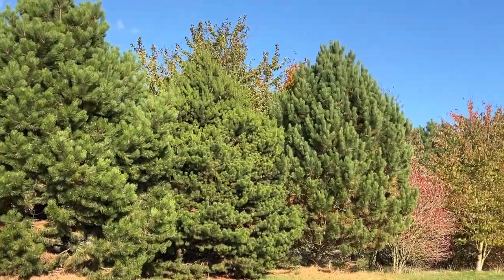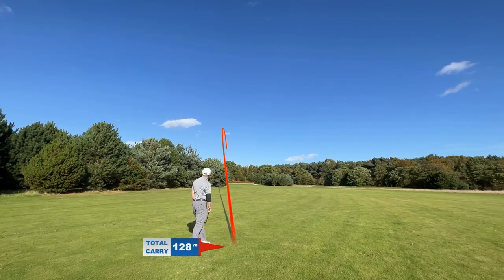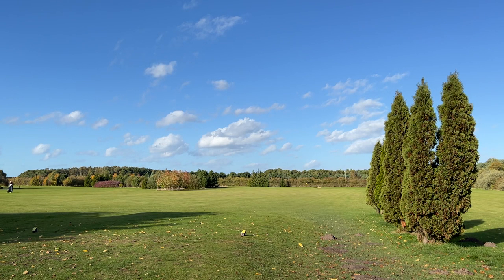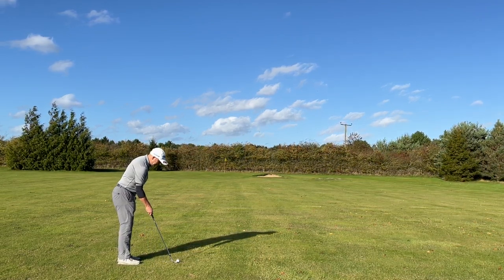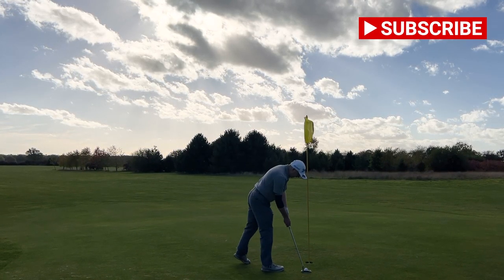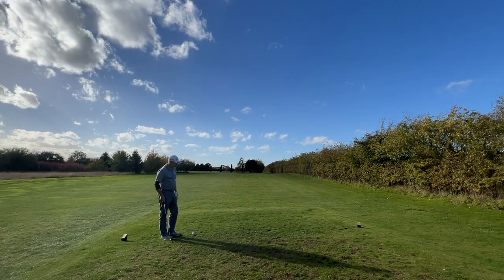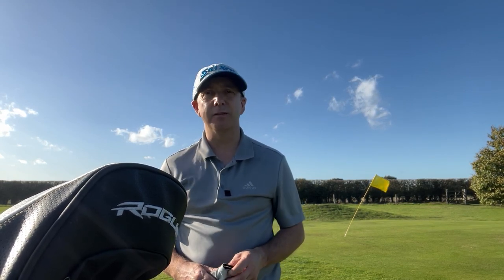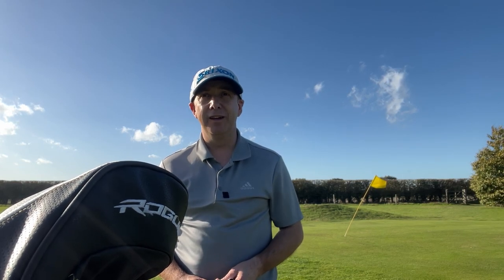5 Hole course vlog in 25 MPH winds 💨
Let's see how I do playing in 25 MPH gusts of wind at my local pay-and-play course.
Let me know. do you enjoy playing in strong winds?